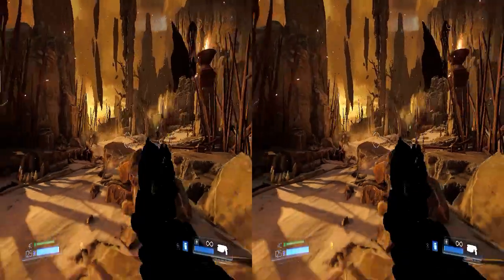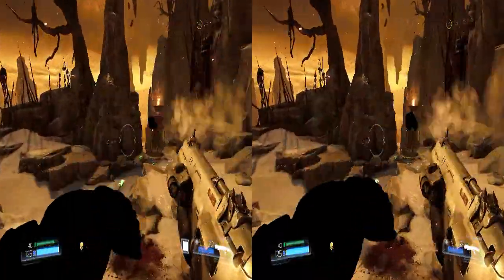Doom 2016 - stereoscopic 3D - Nvidia 3D Vision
I'll fix the audio for the next stream and hopefully the textures. --